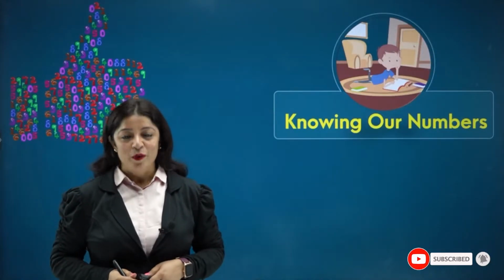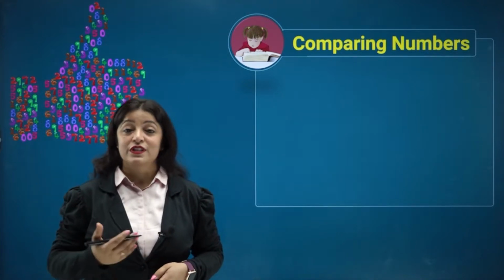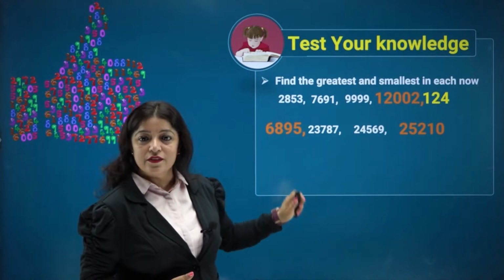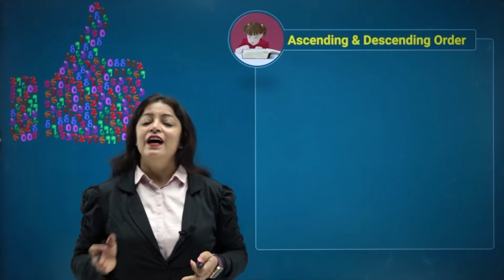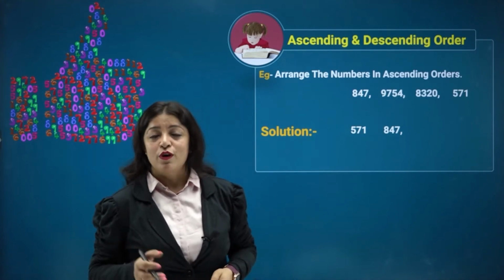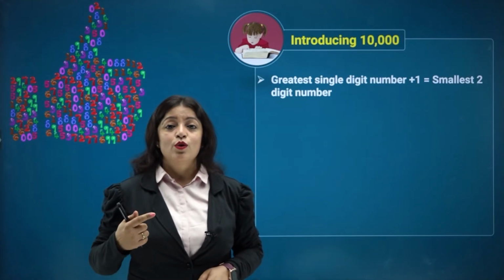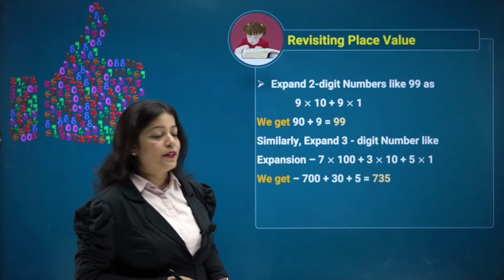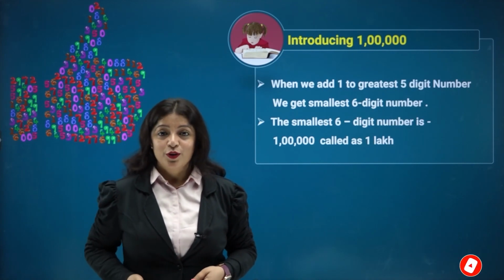Knowing Our Numbers | Maths | Class 6 | Upbind - The Educational App